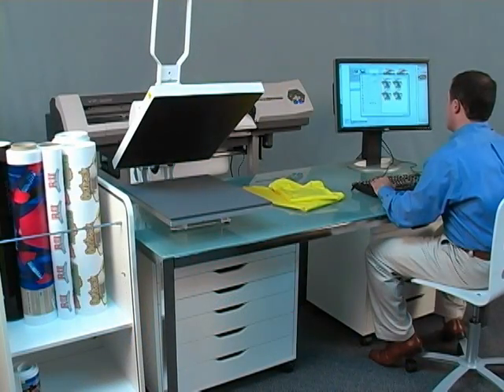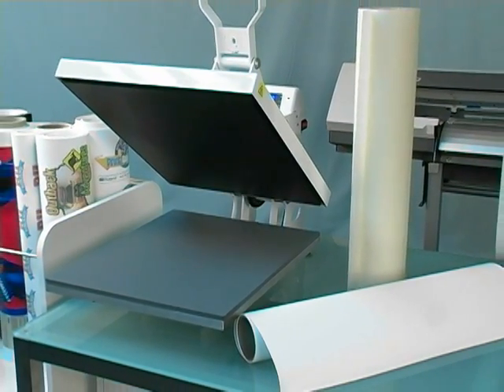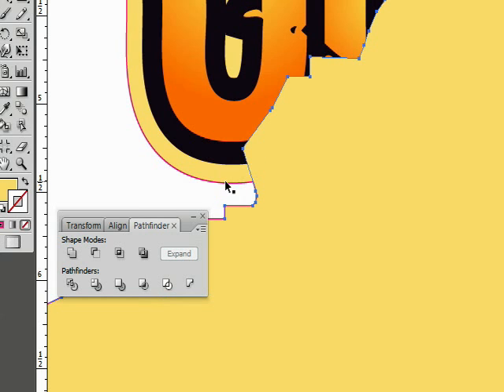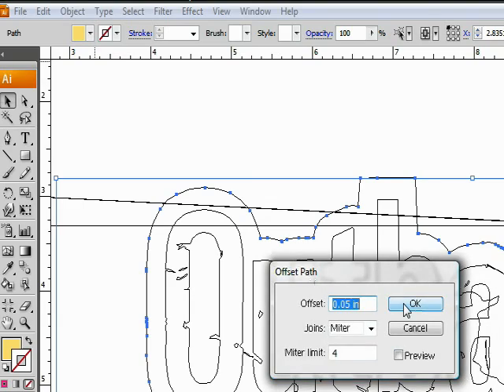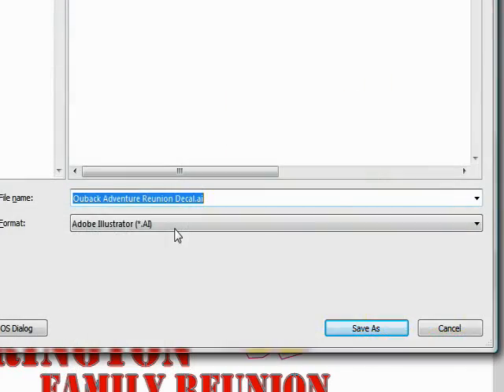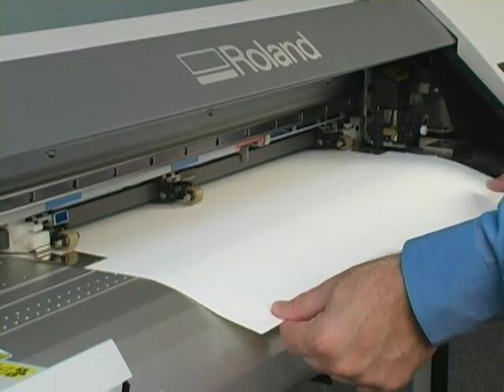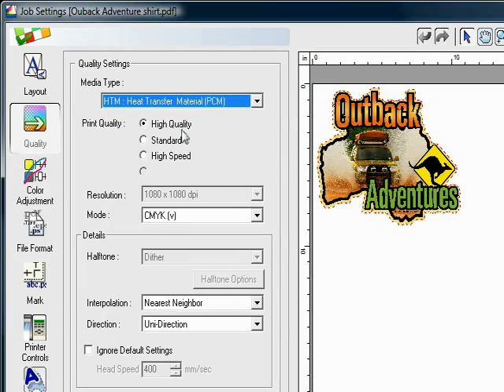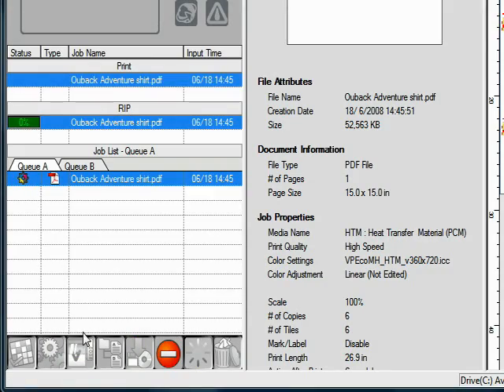Creating Heat Transfers That Sell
If you own a Roland printer/cutter, you are well equipped to turn original designs into colorful heat transfers for t-shirts, jerseys, gym bags and more. By the time you finish this video workshop, you'll be creating these items like a pro.